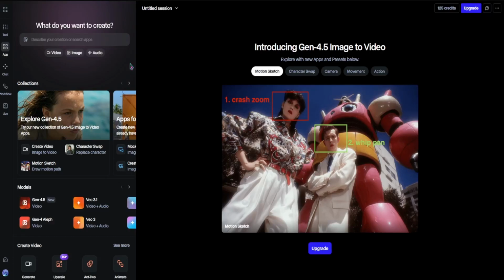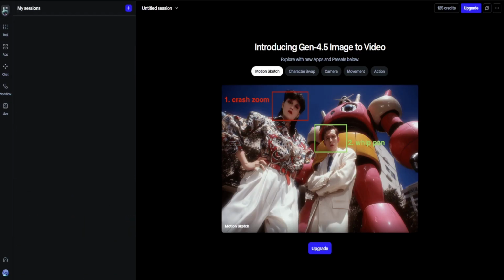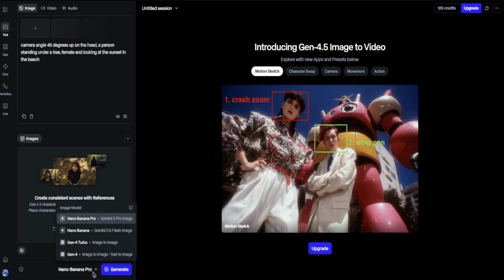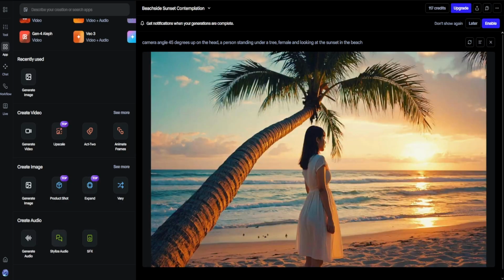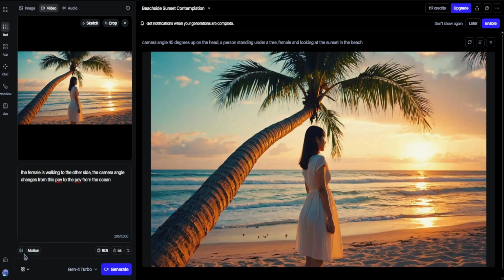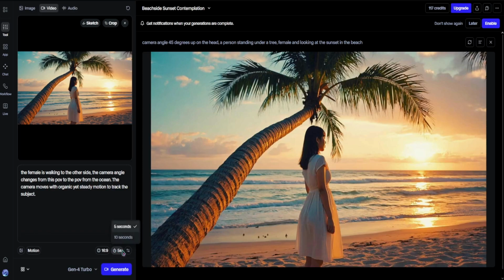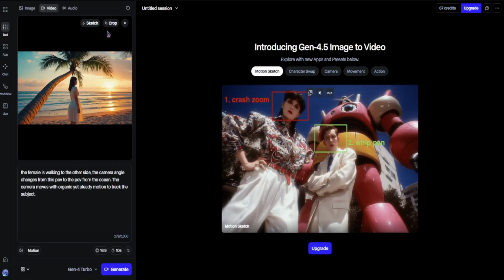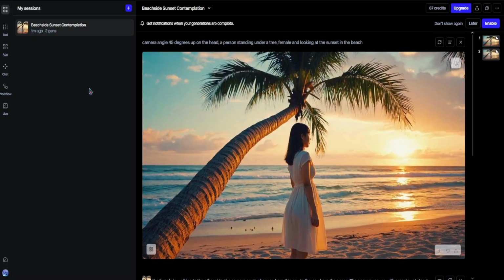🎥This is Why Everyone's Switching to Runway Gen 4.5⚡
Runway Gen-4 is being called one of the most powerful AI video tools of 2026 — but does it actually deliver for creators in the US? I tested the latest features to see how it performs in real workflows.

Here’s what you’ll learn:

✅ What makes Runway Gen-4 different from earlier versions
✅ AI video generation speed and quality tested
✅ Best use cases for YouTube creators and marketers
✅ Where Runway beats traditional editing tools
✅ The biggest limitations nobody mentions